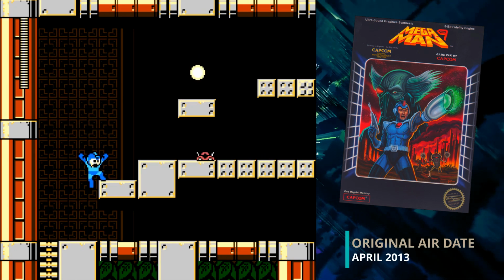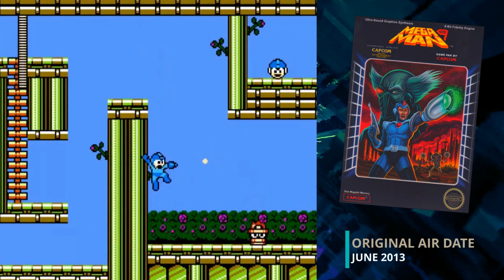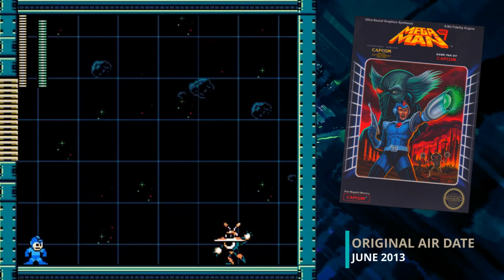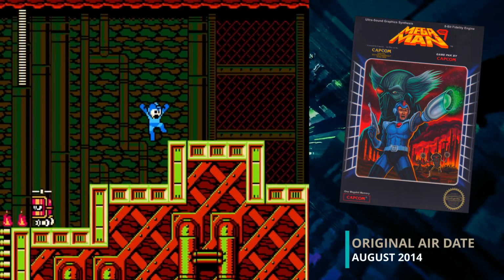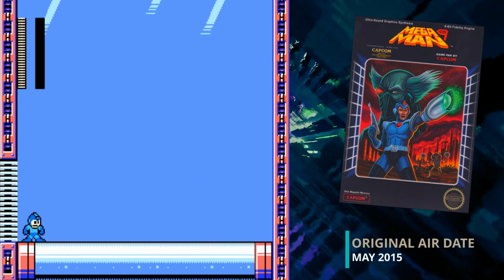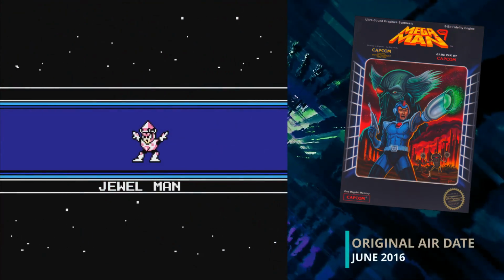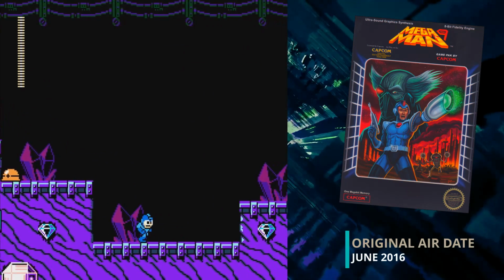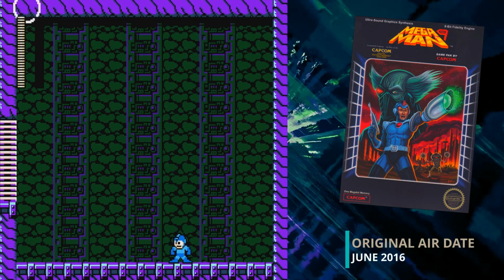Mega Man 9 - Robot Master Stages (No Damage & No Miss)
Case: Mega Man returns one last time with new commentary and fixed aspect ratios. CMM was a show where I beat most of the classic Mega Man robot master stages no damage, no miss. Let's go over each game once more to relive my past and to take a peak into the madness that taught me how Mega Man worked.

Games featured: 1-6, 9, 10, Unlimited.